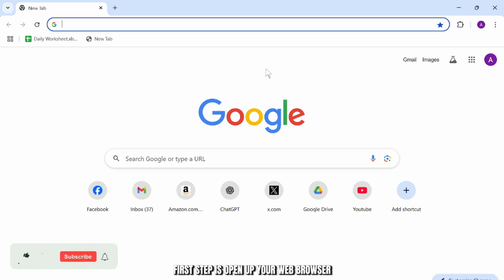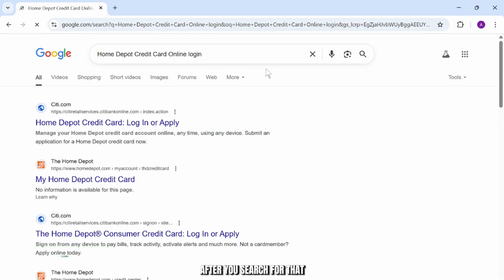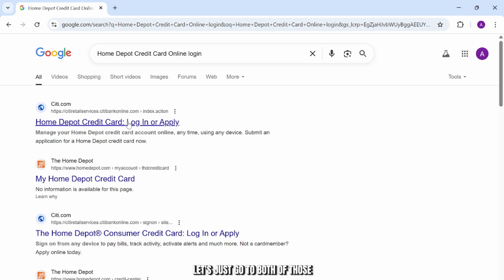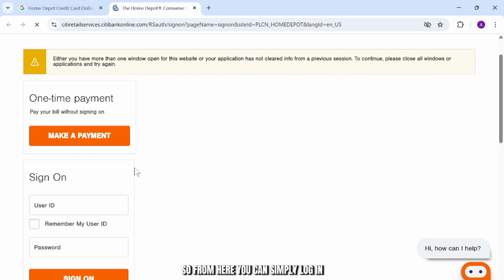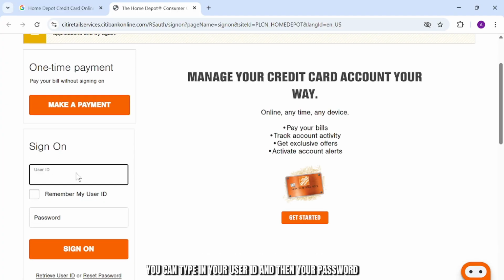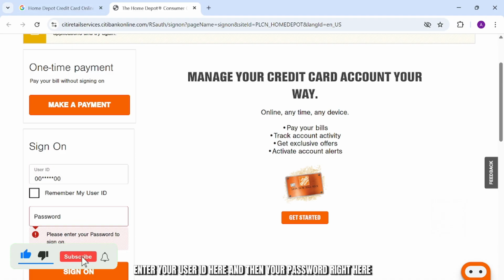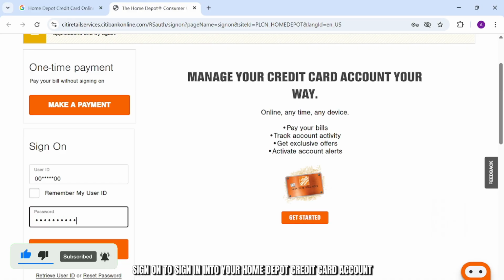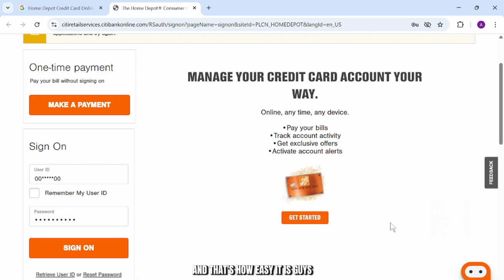How To Login Home Depot Credit Card Online Account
Want to access your Home Depot Credit Card account online? 🧾💳 This quick and easy 2025 guide will show you how to log in to your Home Depot Credit Card account step-by-step — fast, secure, and hassle-free!

What You’ll Learn in This Video:
✅ How to access the Home Depot Credit Card login page
✅ Step-by-step login instructions for desktop and mobile
✅ Tips to keep your Home Depot Credit Card account secure

Whether you're checking your balance, making a payment, or reviewing transactions, this tutorial will help you manage your Home Depot Credit Card online with confidence.

📌 Chapters:
⏱ 0:00 - Introduction
⏱ 0:10 - How To Login Home Depot Credit Card Online Account